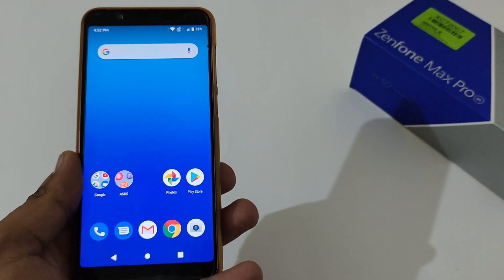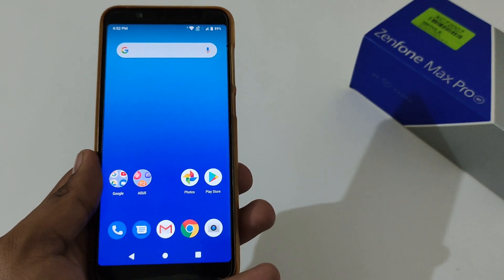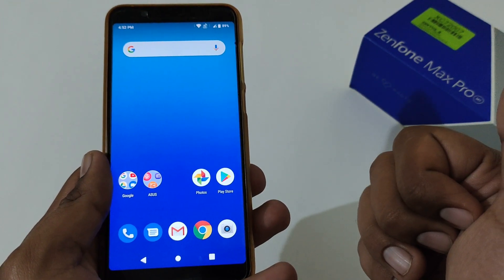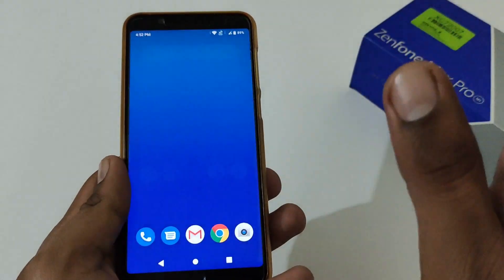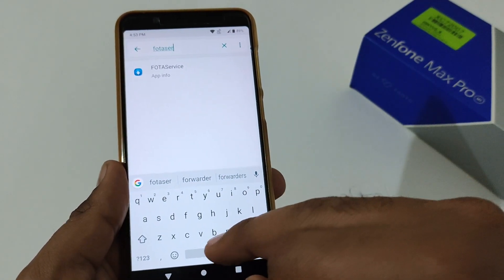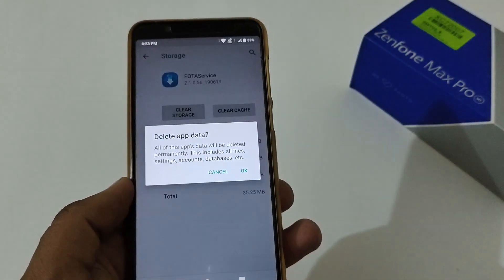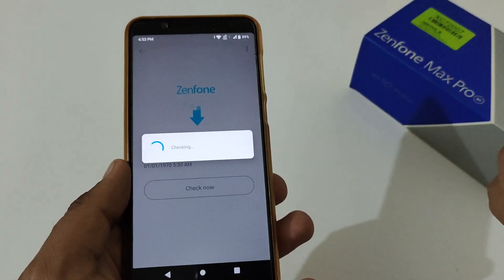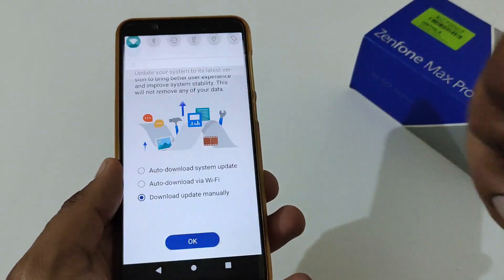Asus Zenfone Max Pro M1 and M2 | How to clear the cache of FOTA Service App | Android 9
Here is the video on How to clear the cache of FOTA Service App in Asus Zenfone Max Pro M1 and Asus Zenfone Max Pro M2.

Title: Asus Zenfone Max Pro M1 and M2 | How to clear the cache of FOTA Service App | Android 9

Tags: asus zenfone max pro m1 asus zenfone max pro m2 how to clear the cache of fota service app android 9 24by7everything

asus
zenfone
max
pro
m1
m2

android
9

how to clear the cache of fota service app in asus zenfone max pro m1
how to clear the cache of fota service app in asus zenfone max pro m2
how to clear the cache of fota service app in asus max pro m1
how to clear the cache of fota service app in asus max pro m2

how to clear the cache of fota service app in android 9

how to clear the cache of fota service app in android 9 for asus zenfone max pro m1
how to clear the cache of fota service app in android 9 for asus zenfone max pro m2
how to clear the cache of fota service app in android 9 for asus max pro m1
how to clear the cache of fota service app in android 9 for asus max pro m2

Thanks !!!
24by7everything Team